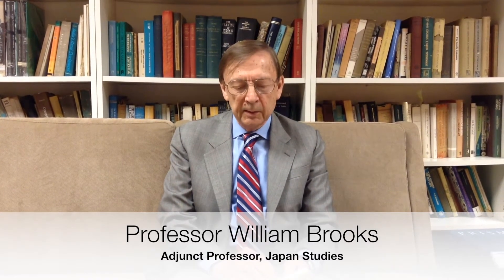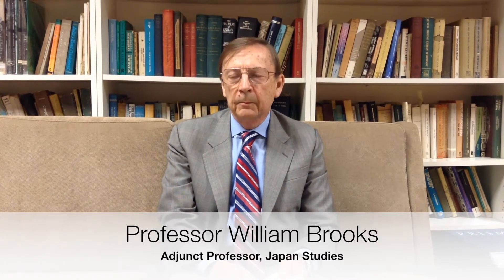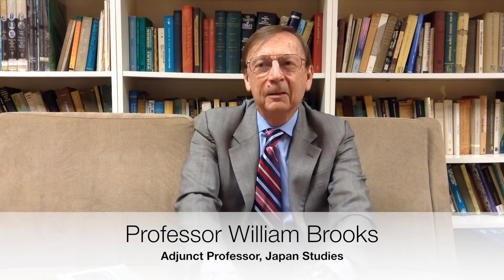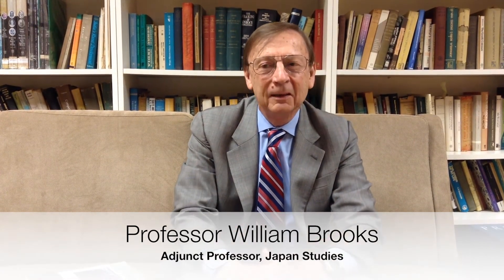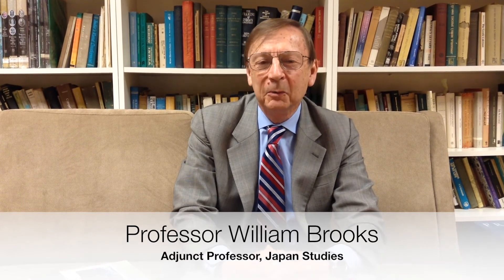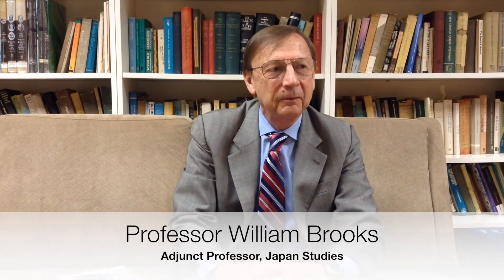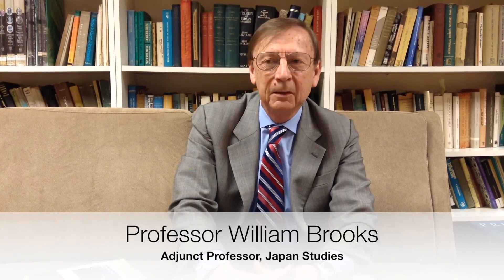U S Japan Relations in Global Context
Japan Studies
Professor William Brooks
Johns Hopkins SAIS